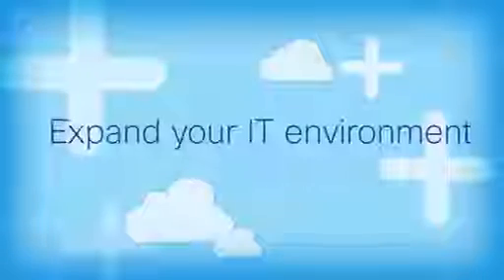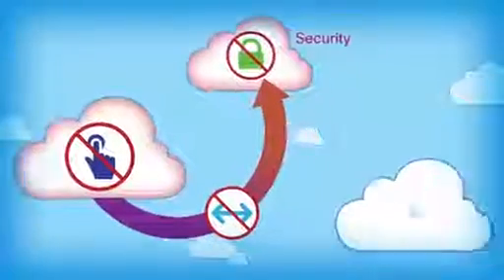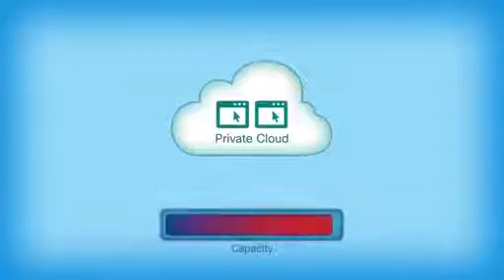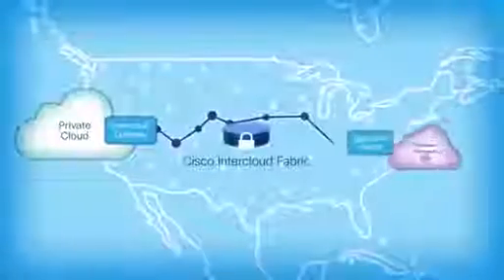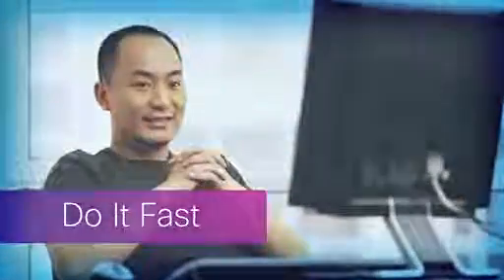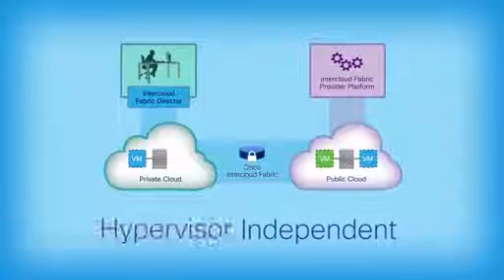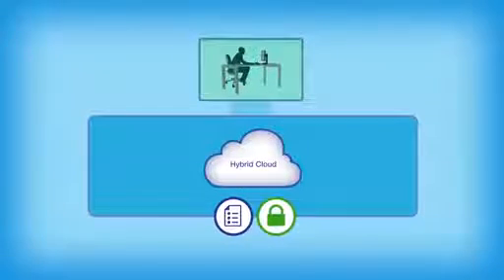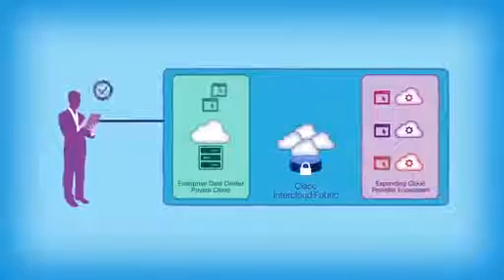What is Cisco Intercloud Fabric